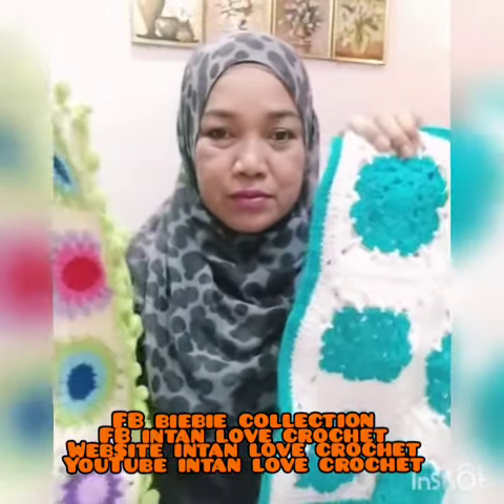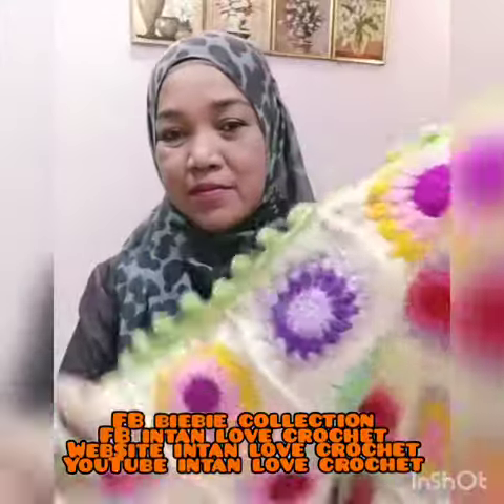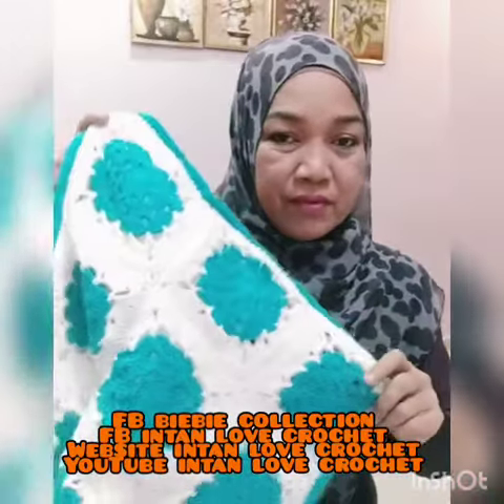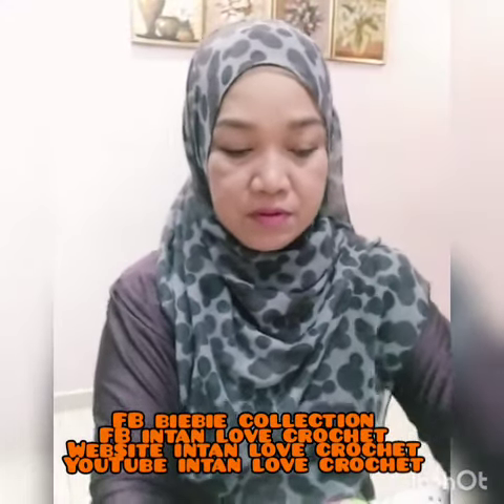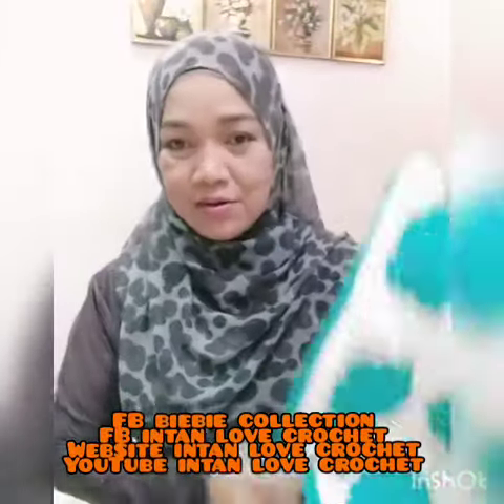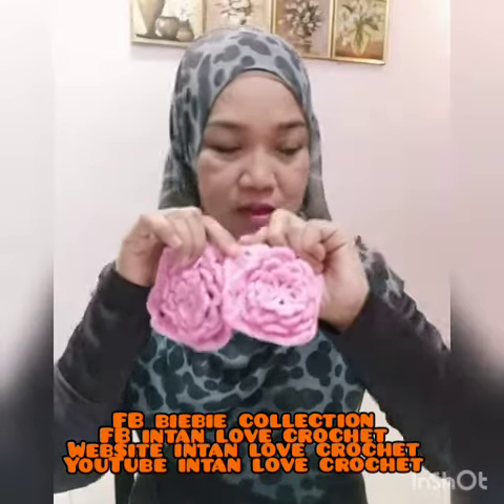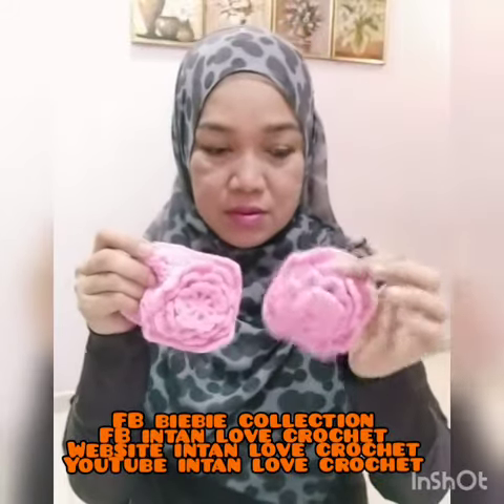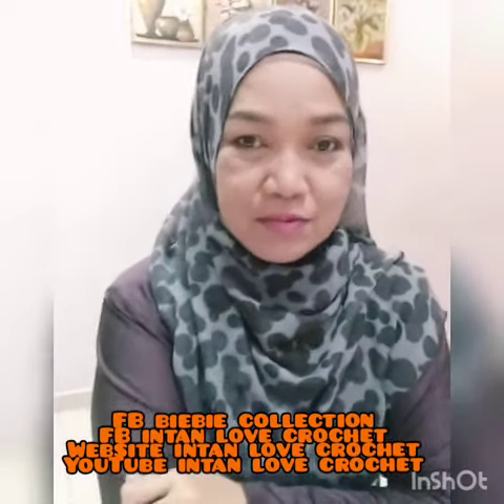Cushion cover crochet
Handmade